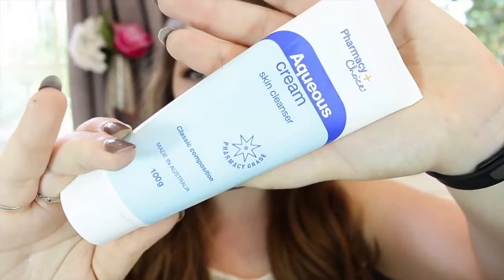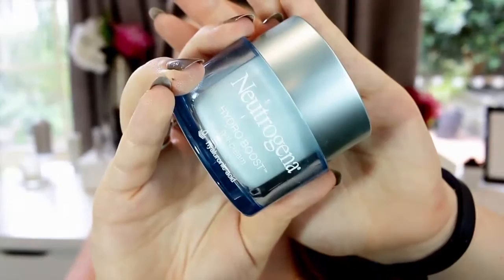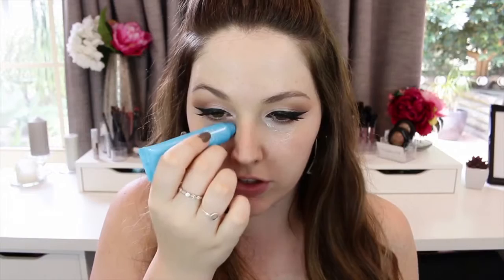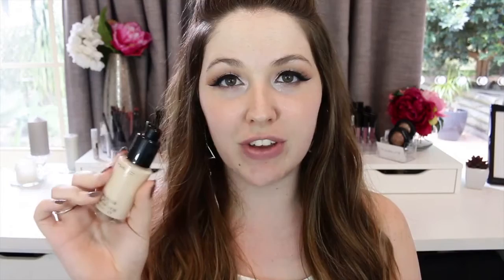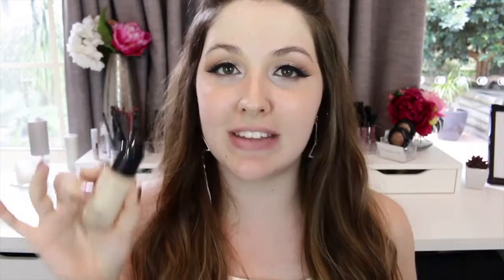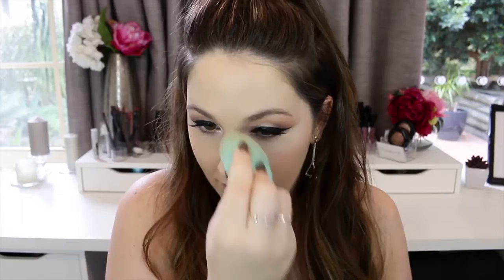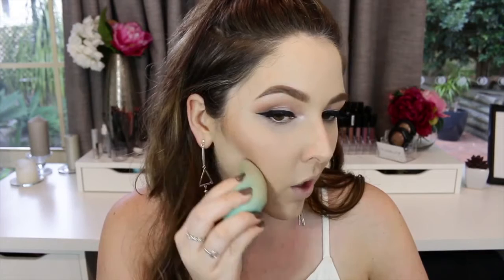HOW TO: Back to Basics | Flawless Base Contour and Highlighting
Hey Guys!

Today’s video is going to be a step by step walkthrough tutorial teaching you my tips and tricks to create the perfect flawless base for any makeuo look. This is the sort of look you could wear to any holiday event whether it be Christmas, New Years eve, work parties or going out with your friends. I also include my skin care, tips and tricks to keep your makeup on longer and how to choose products that work for you skin.
My aim for this video was to make it as simple and easy to follow as possible. It was designed for people who don’t feel comfortable wearing makeup but want to learn how to complete a simple but polished look for the holiday season.
I go through all my tips and tricks, the brushes I use, the products I suggest and everything in between!

I hope you liked this video! If you did I would love if you could like this video as it shares it to all your friends, and please subscribe to my channel so you get to see all my other videos!

Please be patient with my set up, lighting, camera etc im only new at this and tweaking everything as I go. Any tips or suggestions please leave in the comments down below.

Have a great day guys, as always thank you for coming over to my channel!

PRODUCTS USED
Pharmacy Choice Aqueous Cream Cleanser
Skinstitut Glycolic Scrub 14%
Skinstitut L-Lactic Cleanser
Ponds Aqua Collogen Hydra Revital Toner
Neutrogena Hydro Boost Gel Cream
Neutrogena Hydro Boost Eye Roll-On
Loreal Infalliable 24hr Foundation
M.AC Prolongwear Concealer “NW20”
Chi Chi Cosmetics Higlight and Countouring Palette
M.A.C Fix +

Camera: Canon EOS 70D
Lighting: 2x Umbrella lights from ebay
Editing: imovie